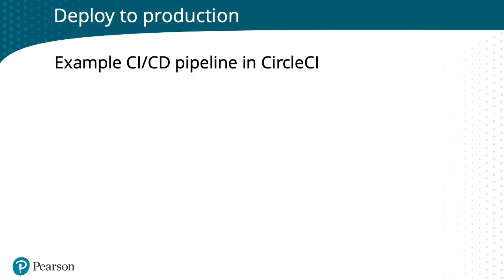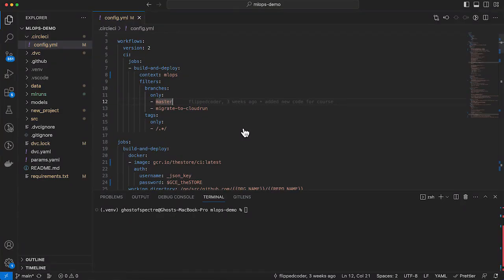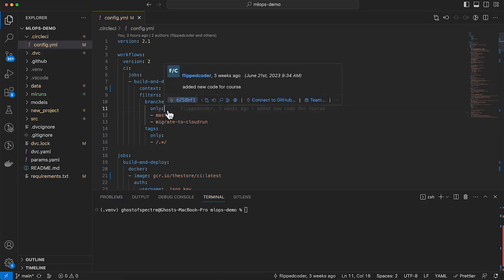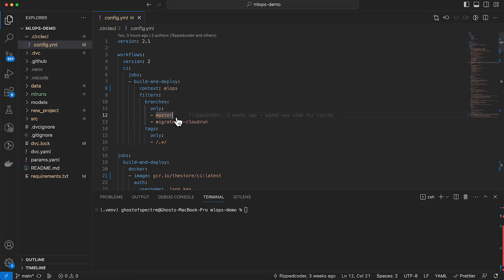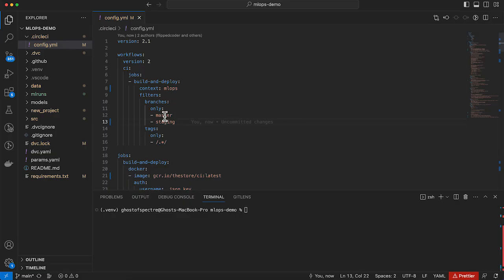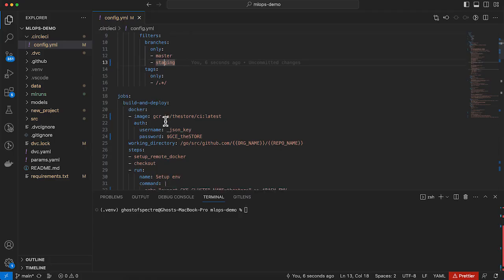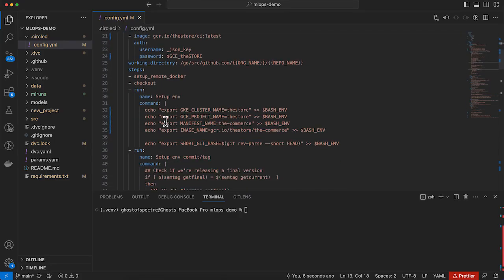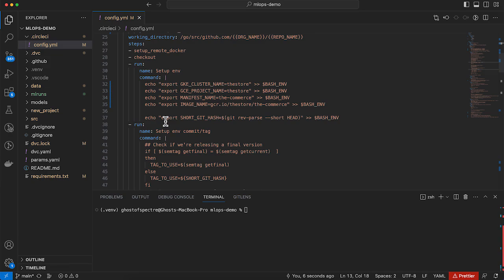4.3 Deploy to production